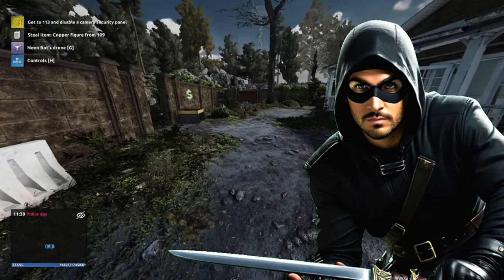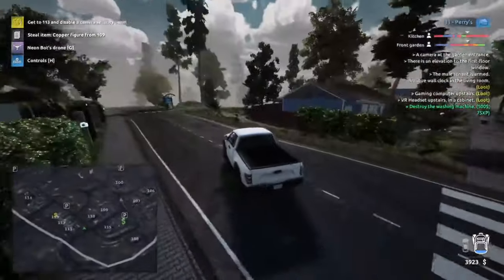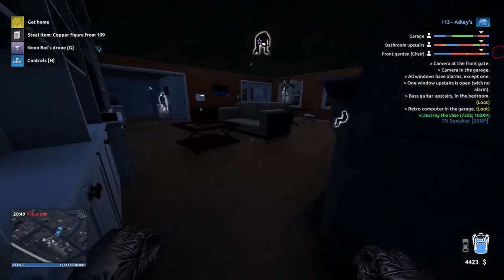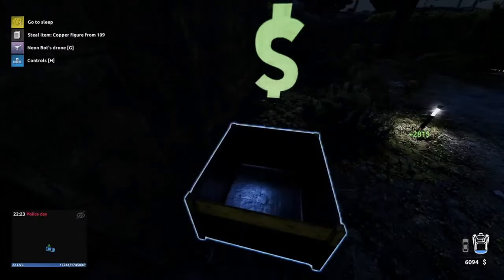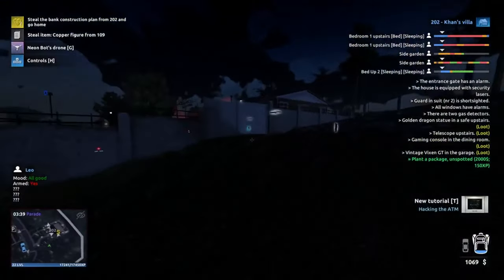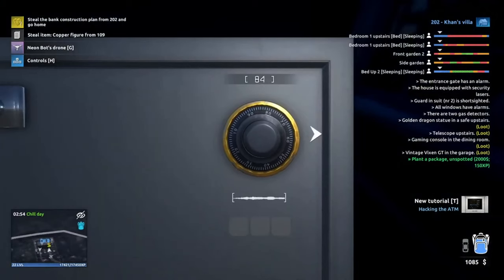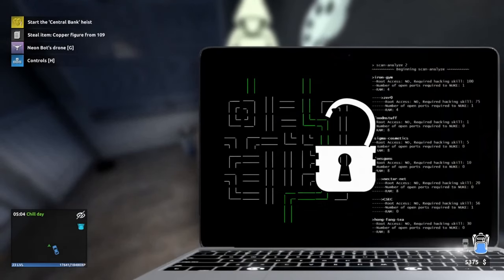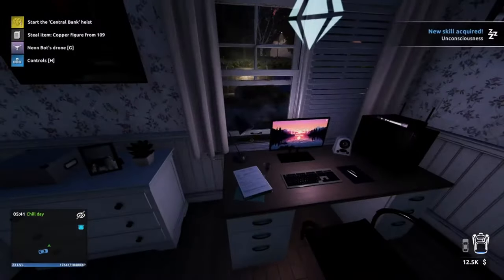Thief Simulator 2 - Part 14 - Planning For The Final Mission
Game: Thief Simulator 2
Player: JB GAMING
Audience: YOU, The Greatest Person On The Planet!